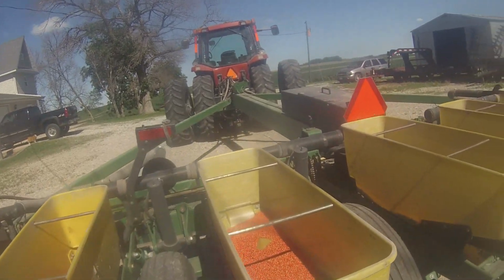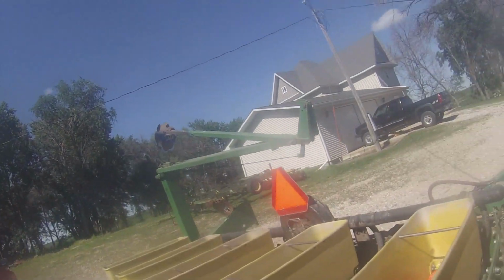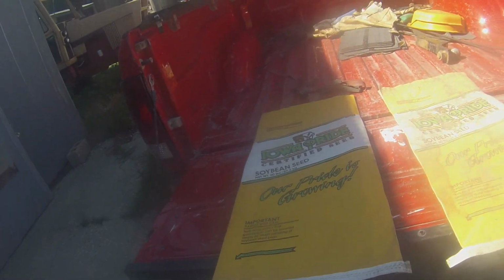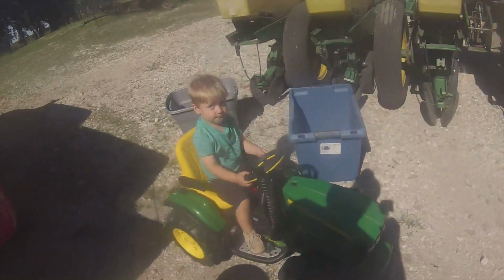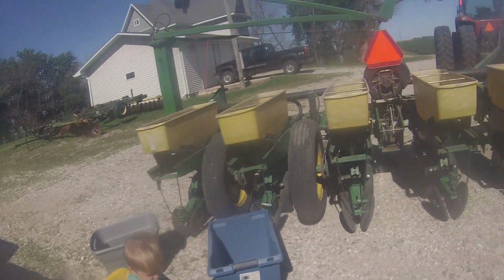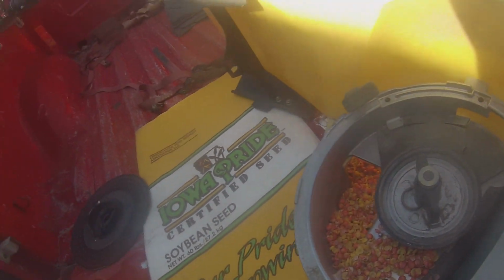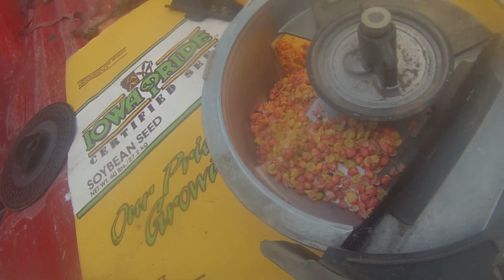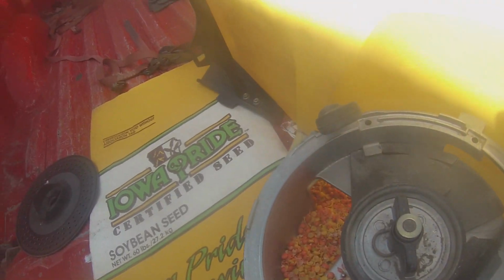Post plant work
cleaning up the planter to store it for the rest of the year